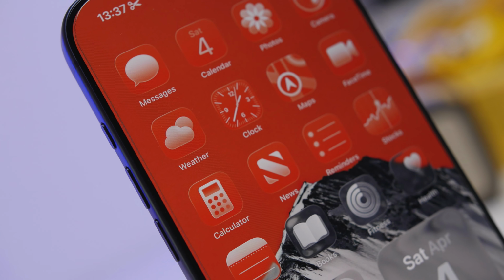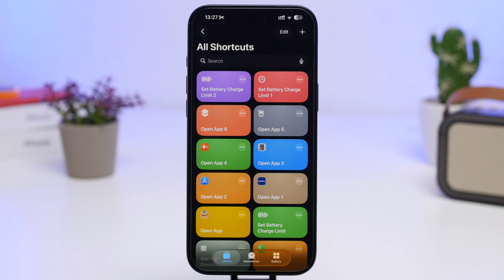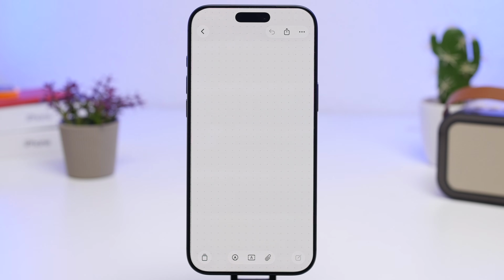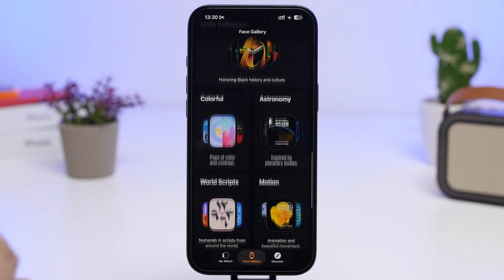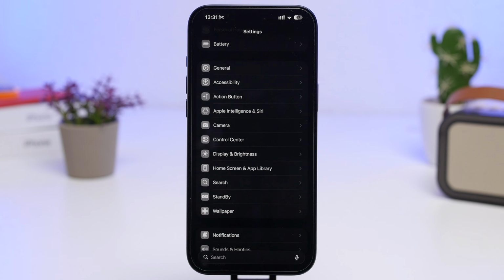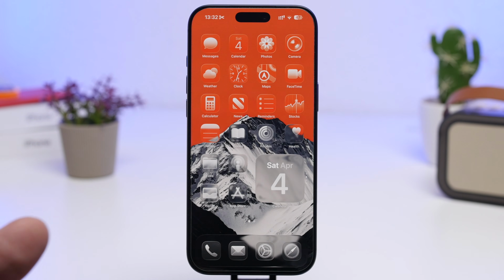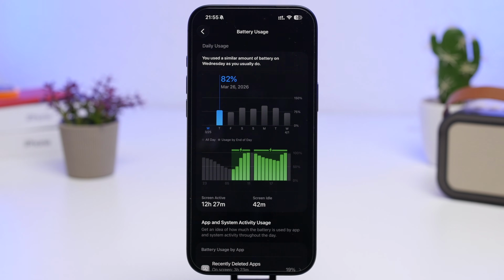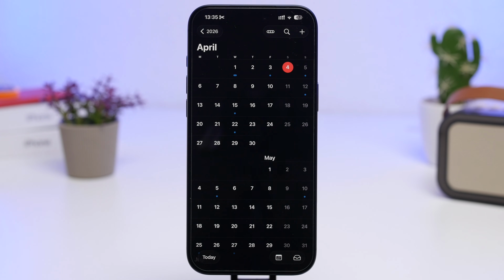iOS 26.4 - This is INCREDIBLE !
iOS 26.4 is a great update packed with new features and changes. What makes it even better is the great performance and battery life.

In this video you can learn more about iOS 26.4 new features and everything else you need to know.

More new features 0:00
Performance 4:19
Battery 5:00
What’s next 6:16